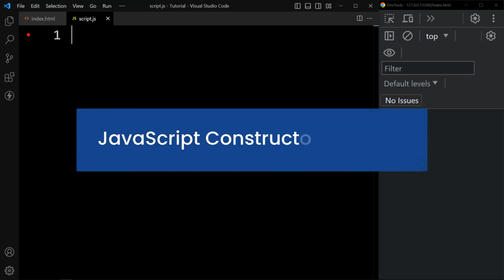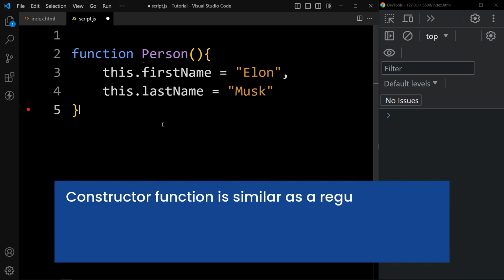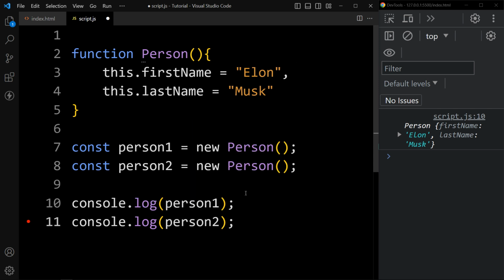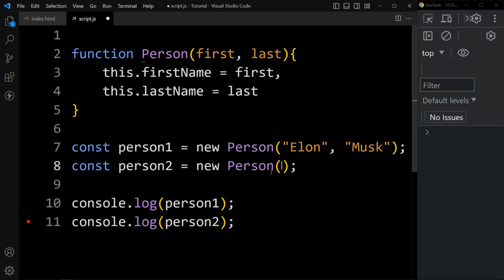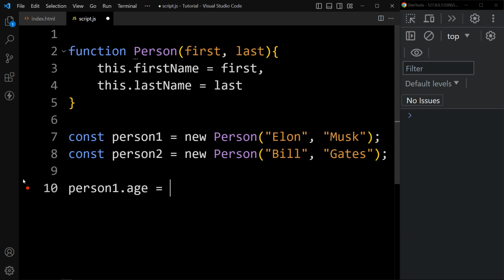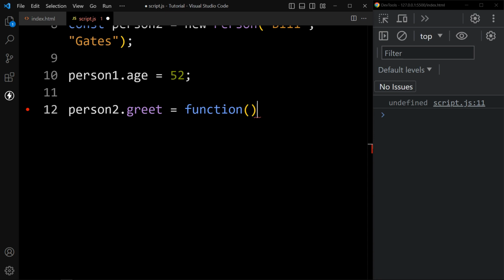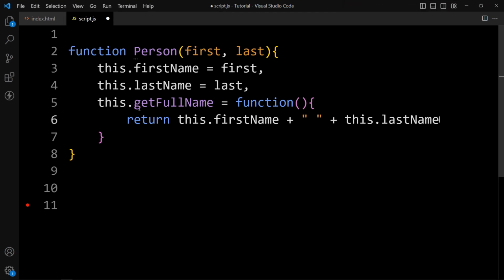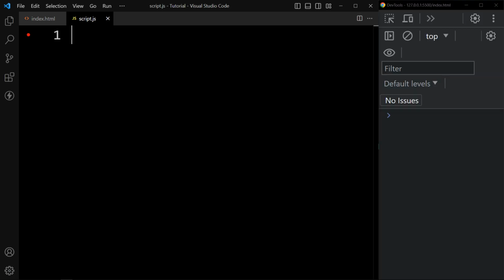JavaScript Object Constructors | JavaScript Constructor Function Tutorial For Beginners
Learn JavaScript Object Constructors | JavaScript Constructor Function Tutorial For Beginners

In this tutorial we will learn about JavaScript Object Constructor Function, how to create Objects using constructor function, how to add properties in JavaScript object constructor, how to add methods in constructor functions.
Creating multiple object of same type by using object constructors and "new" operator.